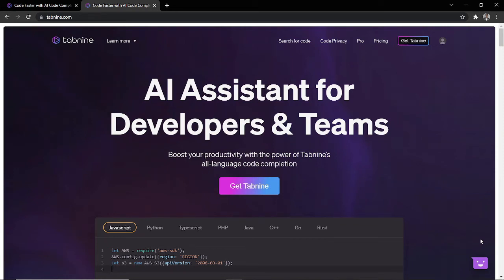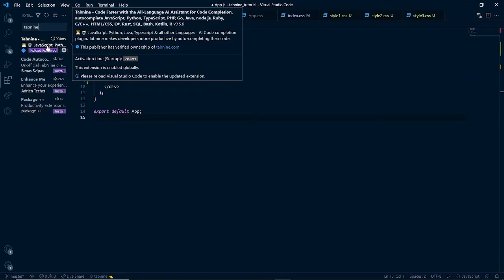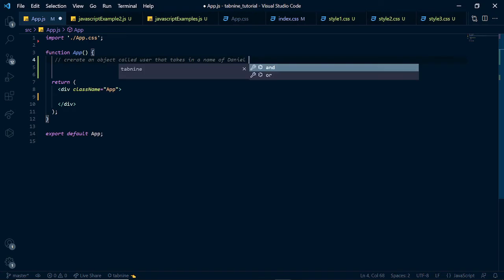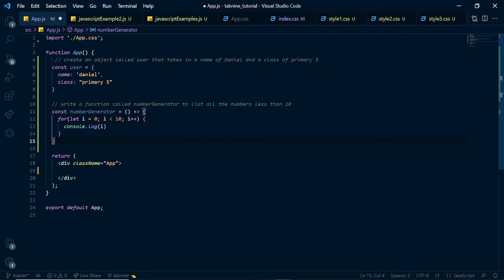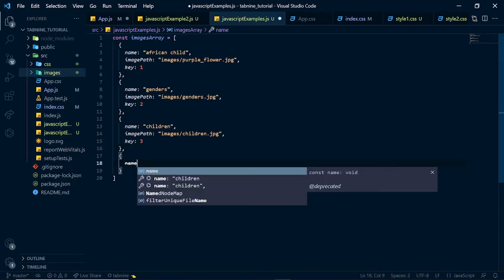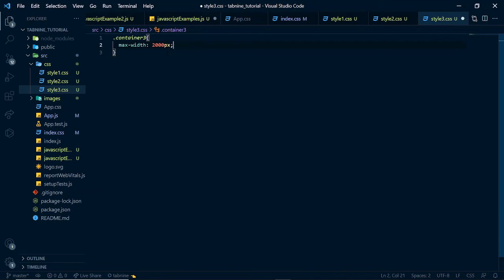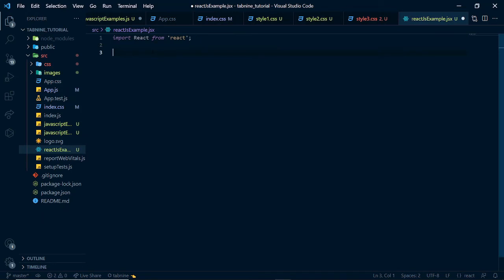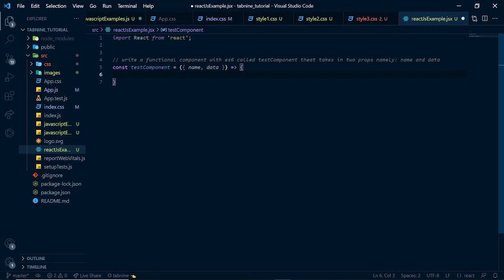Next level of autocompletion and code assistant using Tabnine || AI || NLP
Hey guys, in today's video, let's discuss tabnine, see how it takes us to a different level of autocompletion while writing code.

Tabnine uses AI and Natural language processors to give us code suggestions and also learn from our code and patterns we replicate while we type.

Follow me on other social platforms to see pictures of me covering my face with my hands:

software engineering. tech. programming. youtubeshorts. video. views. Tabnine.